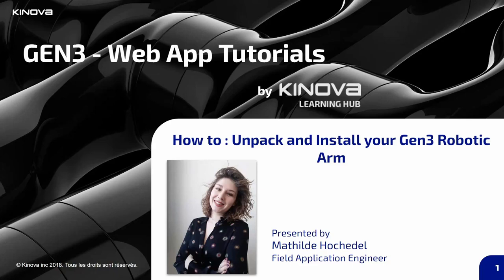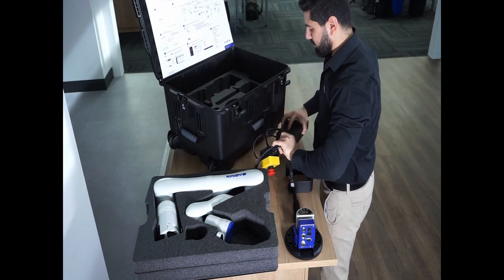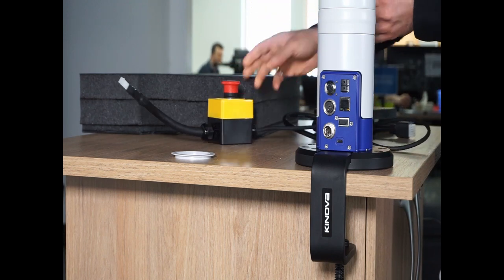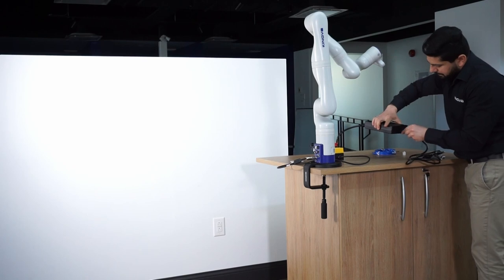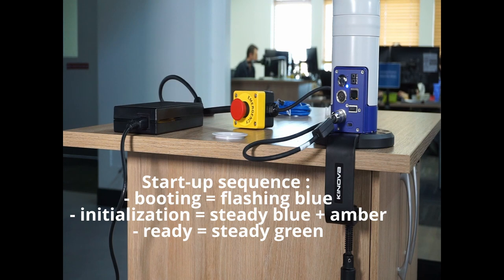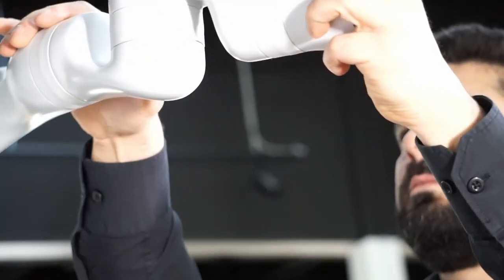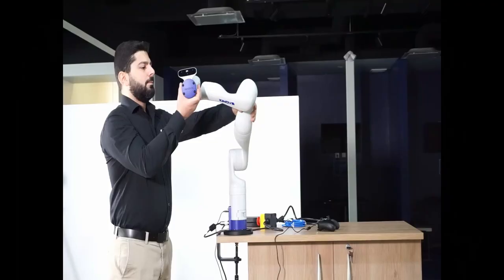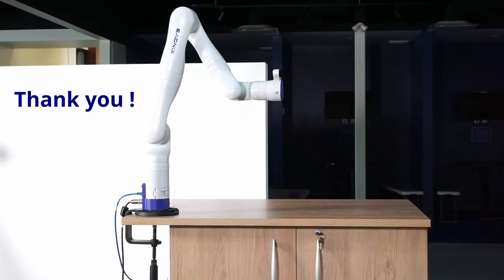Kinova Gen3 - Unpack & Install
In this video, you will see how to quickly unpack and set up your Gen3 robotic arm with a quick connect base.

Part 1 - Presentation of all the content you will find in the box.
Part 2 - Installation of your Gen3 robotic arm.
Part 3 - Power on your Gen3 robotic arm.
Part 4 - Control your robot with a gamepad.
Part 5 - Control your robot by hand guiding.